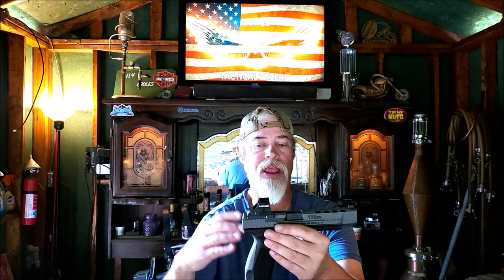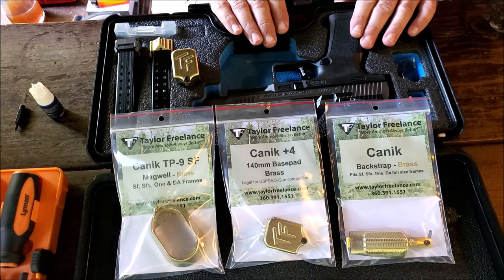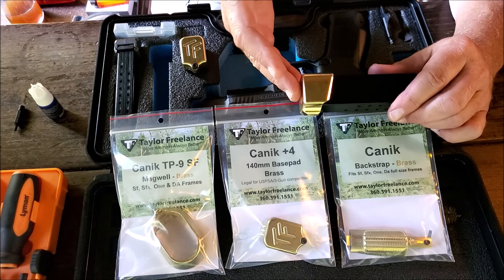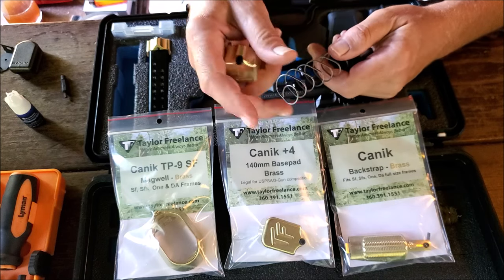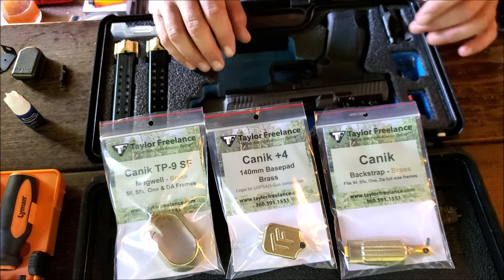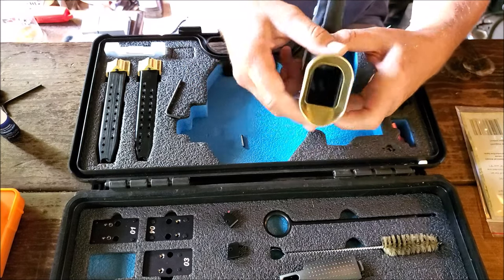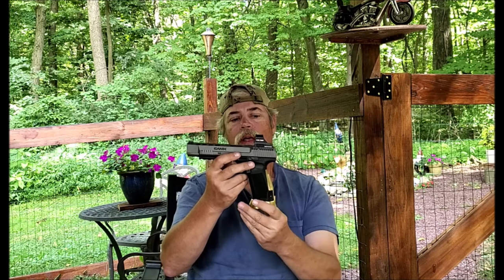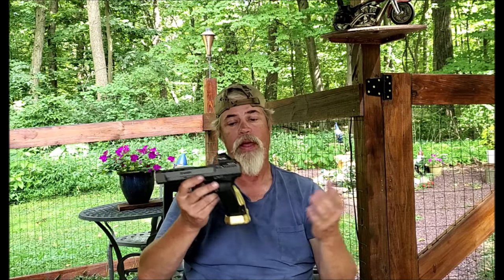The Best Three Canik Upgrades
3 great upgrades to the Canik TP9SFX